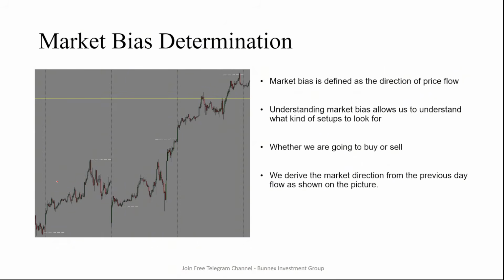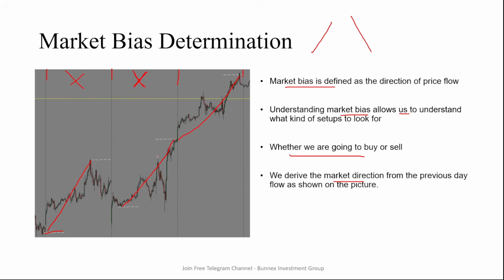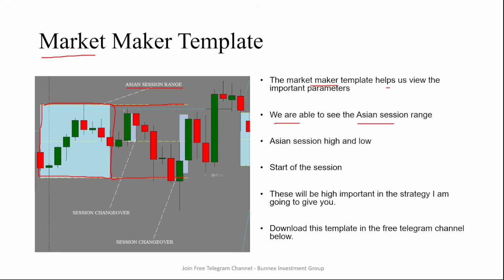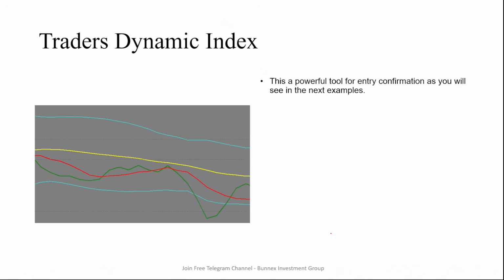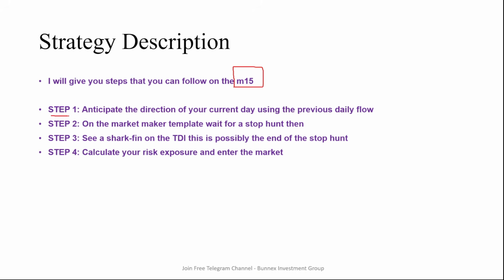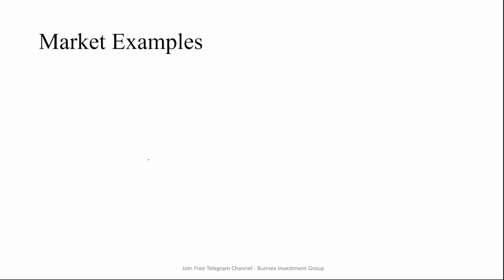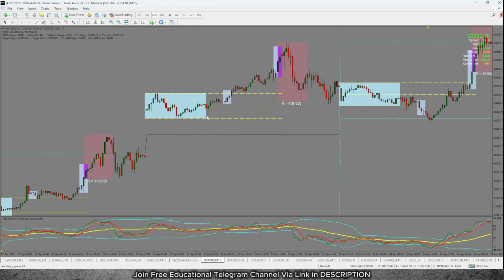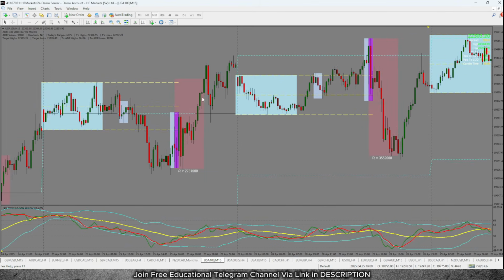Making A Living Trading One Simple Trading SETUP (Watch Until The End)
Imagine mastering just one powerful trading setup and using it to consistently grow your account. In this video, I reveal the exact strategy that has changed the game for many traders, including myself. No fluff. No complex indicators. Just one proven method that works.